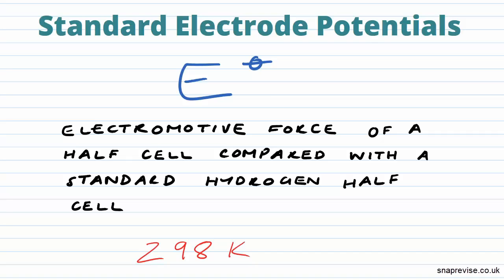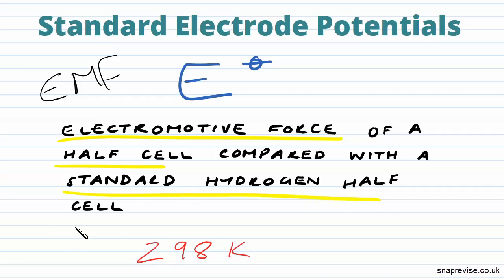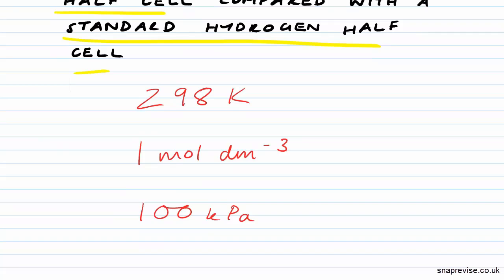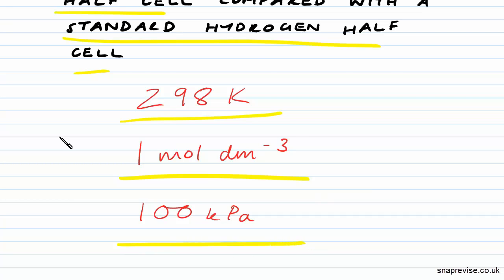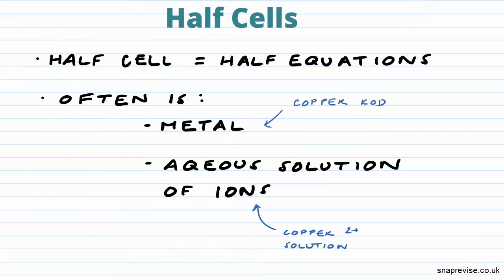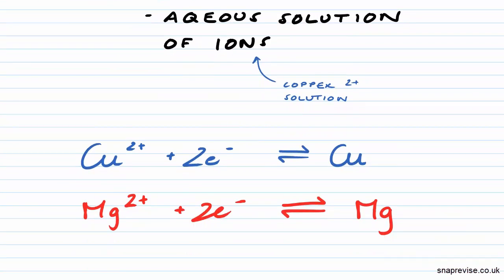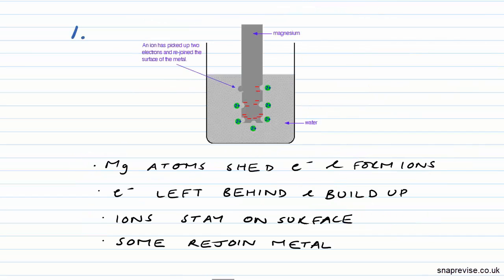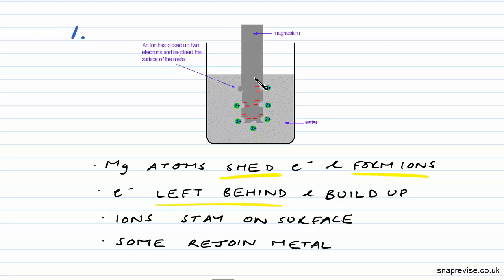Standard Electrode Potentials| A-level Chemistry | AQA, OCR, Edexcel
In today’s video we’re introduced to standard electrode potential, the electromotive force of a half cell compared with a standard hydrogen half cell. We’ll cover the definition of half cells and move on to an example of magnesium half cell in order to understand how the dynamic equilibrium is established, what it means and how we measure the potential difference. Then we’ll look at the cases of hydrogen half cells and metal ions with metal ions. Moreover, we’ll look at how to measure standard electrode potential in an example and proceed to discuss the electrochemical series and the role of half cells in electricity. In conclusion, we’ll solve an exam style question.